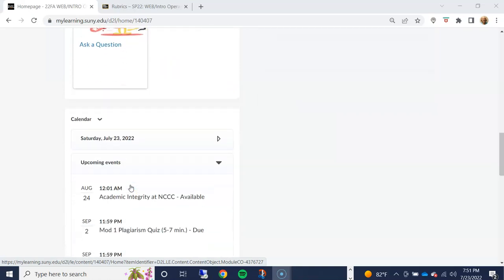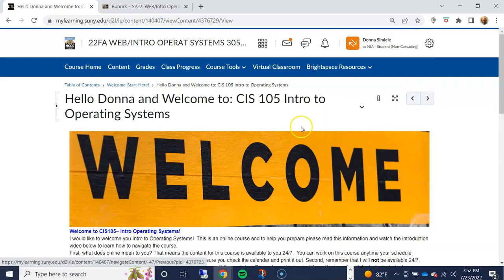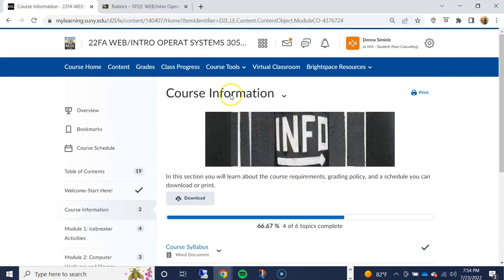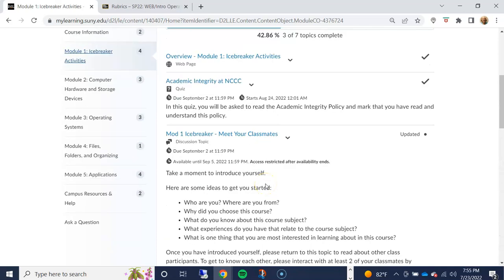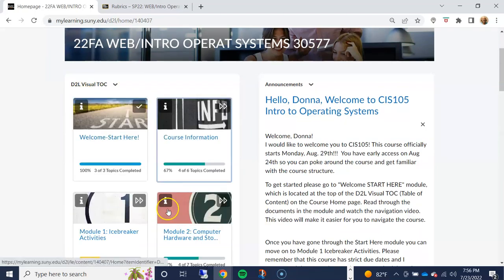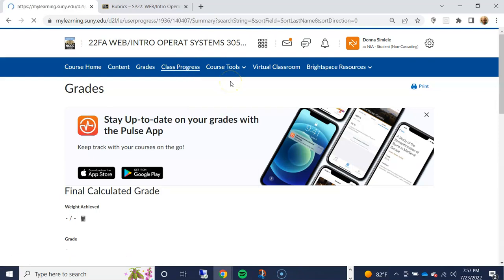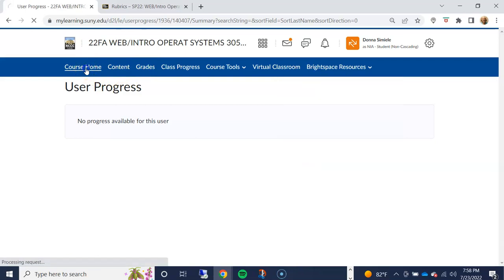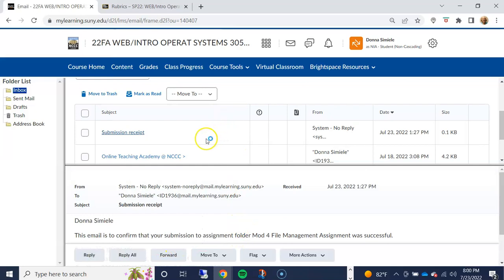Welcome and Navigation for CIS105 Simiele